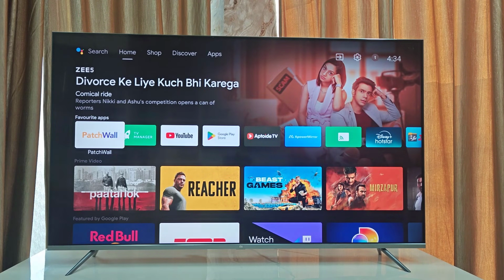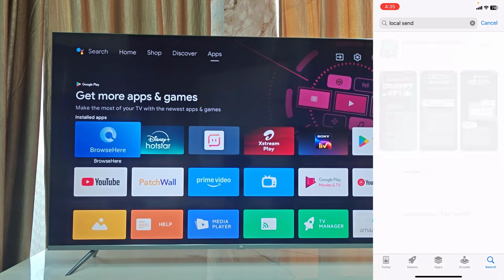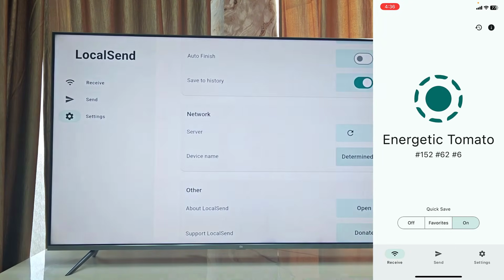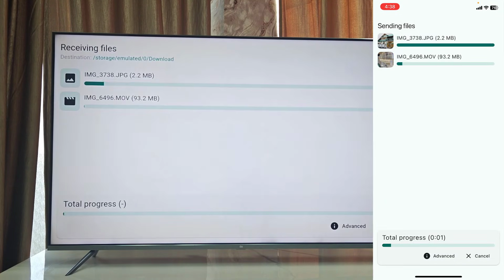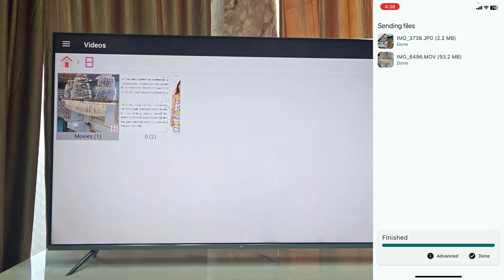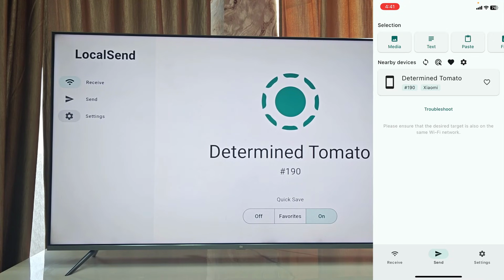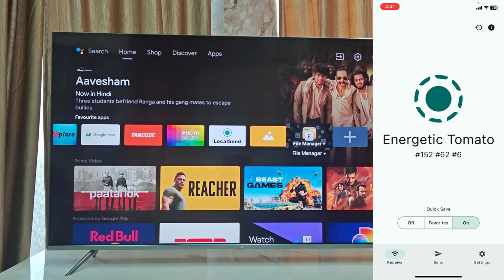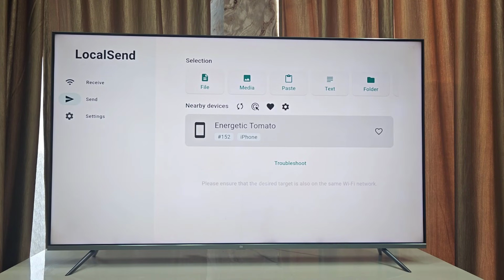Simple & Easy Way to Transfer Data Between Phone and Smart TV (Send Videos, Images, Audio, App APK)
In this video, discover a hassle-free and easy method to transfer data between your smartphone and smart TV, Whether it's videos, images, audio files, or even app APK files, I have shown simple and easy process that requires no technical expertise, the only required thing is your phone & tv must connected on some network. (the used in this video is local send)